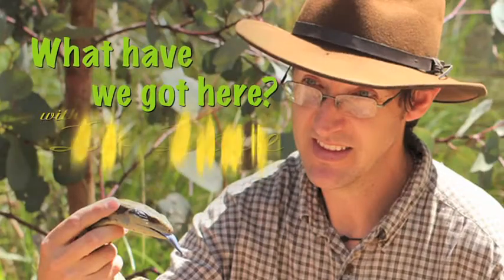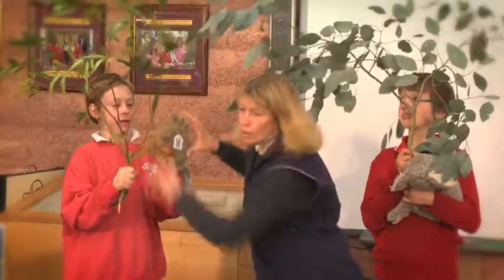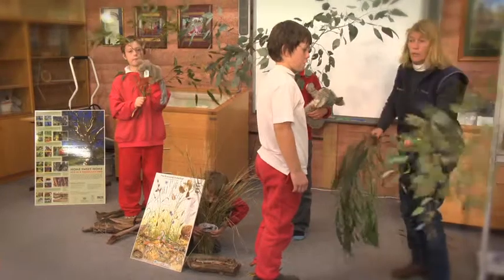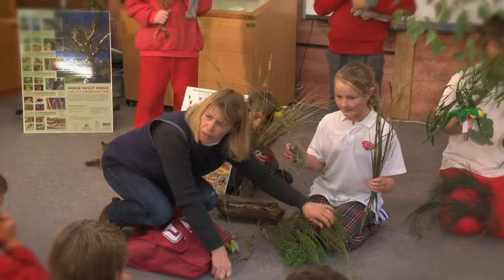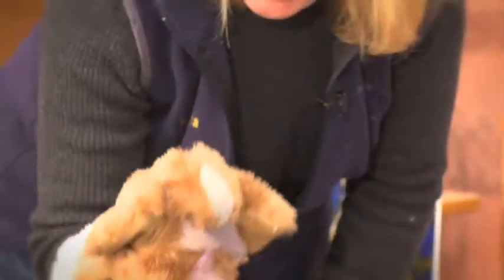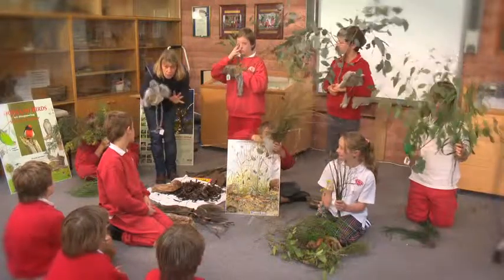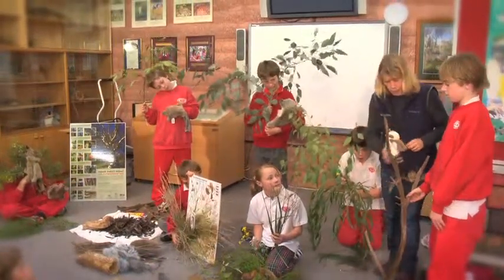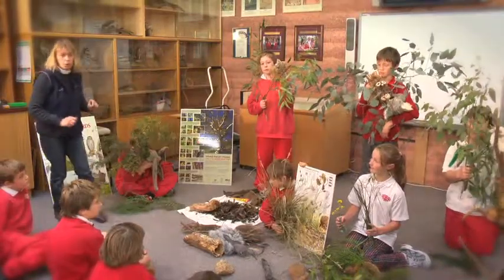Dr Dave - Wirraminna